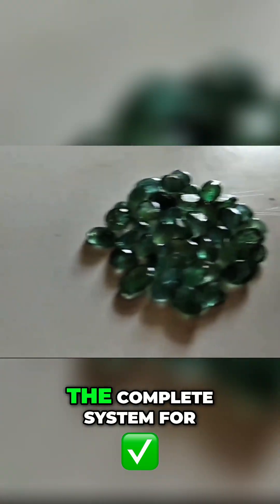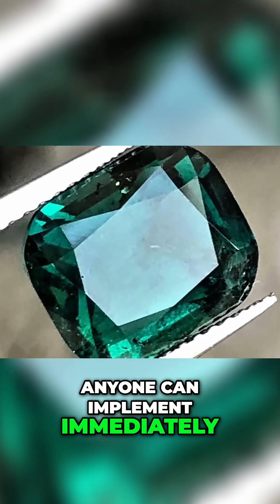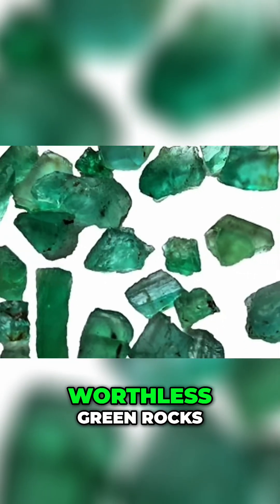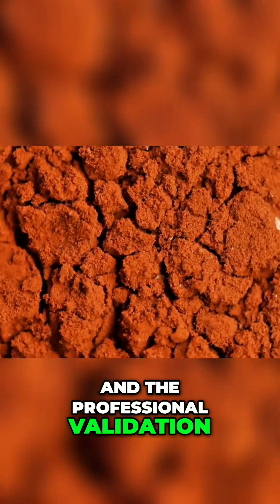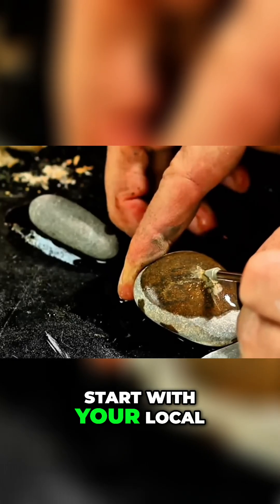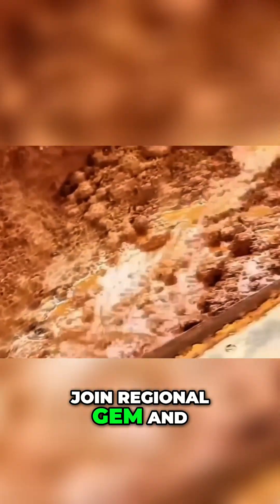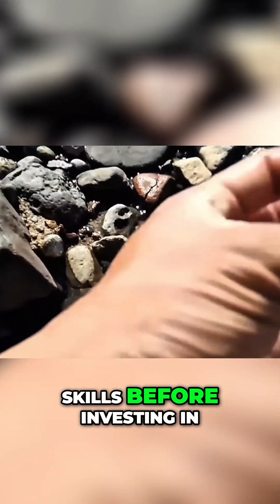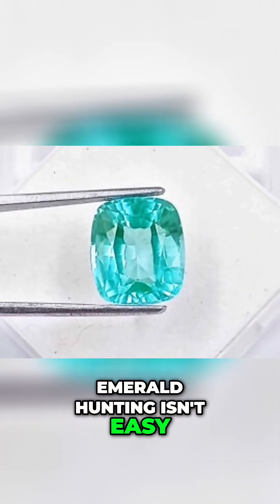Unlock Emerald Secrets: The Ultimate Guide to Finding Gems!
Discover the complete system for finding emeralds in rivers. Learn visual markers to identify genuine emeralds, geological formations where they occur, and professional validation methods. Transform from a casual seeker into a systematic hunter.